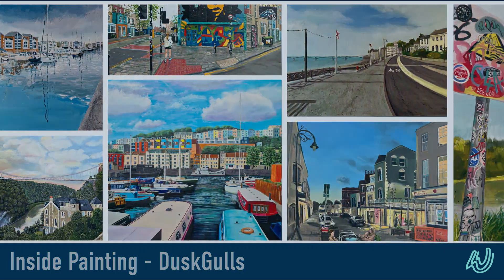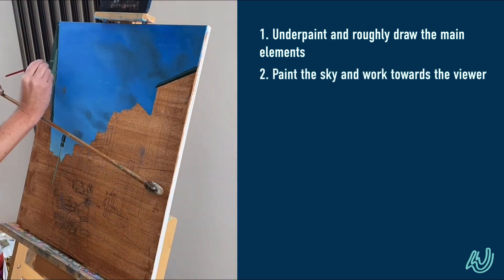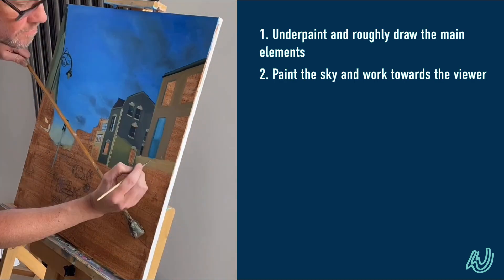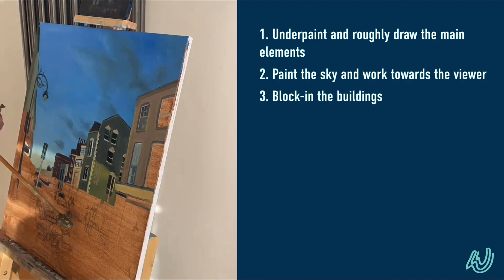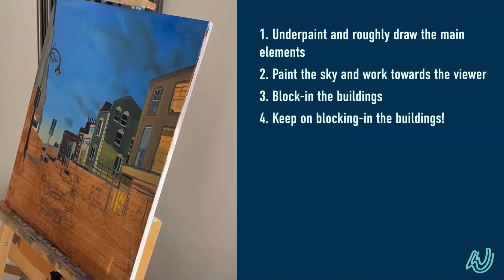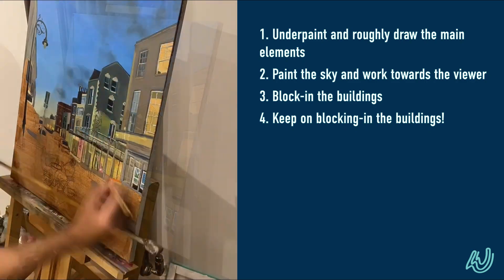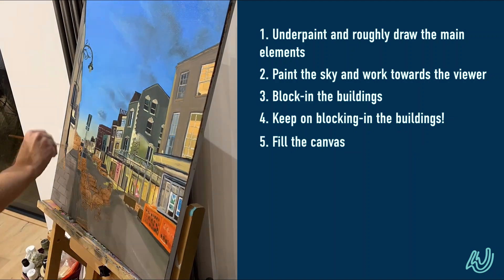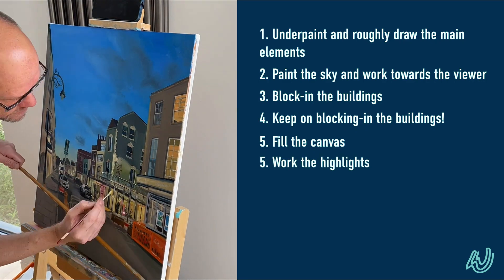Duskgulls - 10 hours oil paint in 1 minute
The process of painting DuskGulls, oil on canvas, 24"x20" - October 2023.

A look at how I painted this homage to Nighthawks by Edward Hopper.
This painting took about ten hours to paint, and I've condensed it here to a minute - I hope it gives you a little insight into how I paint. Take a look at the final painting